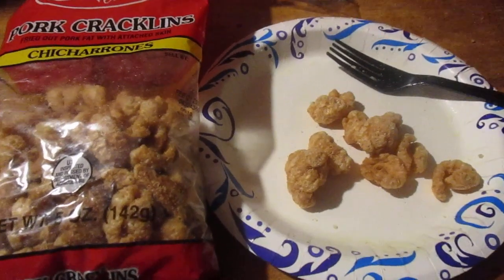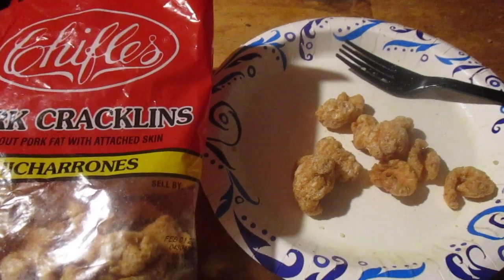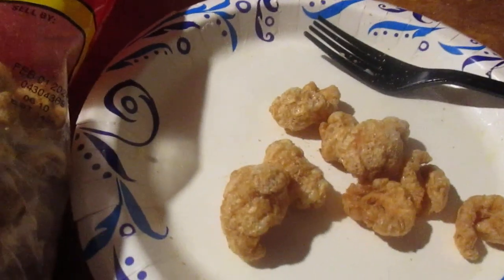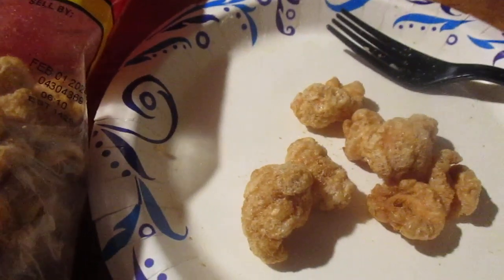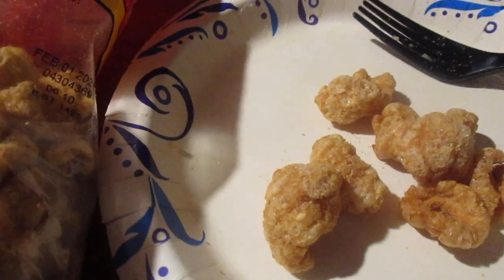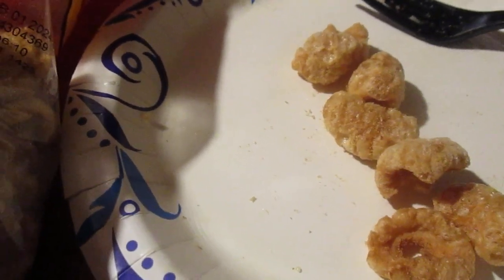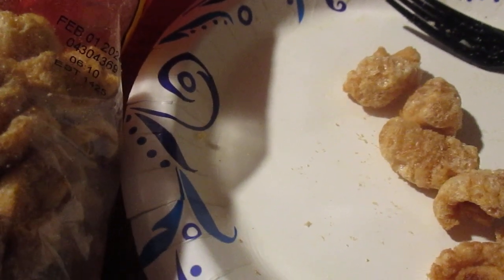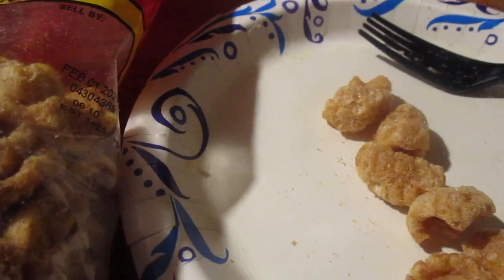Chifle's Pork Cracklings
So are these any good & how much were they?